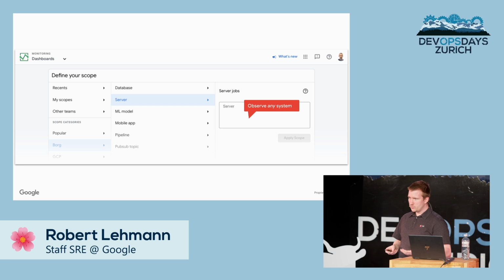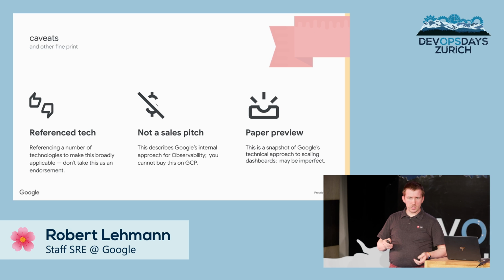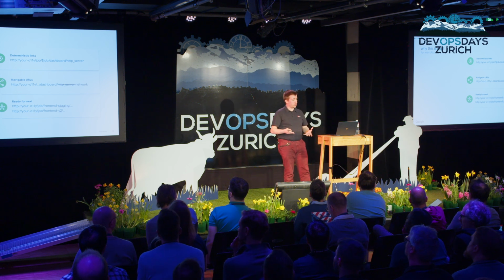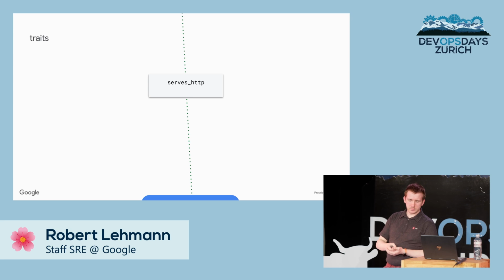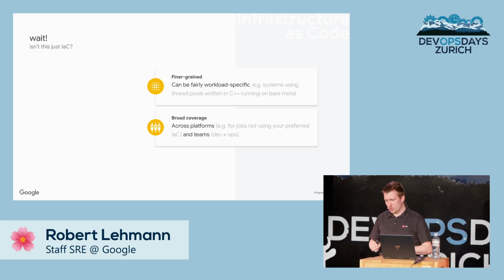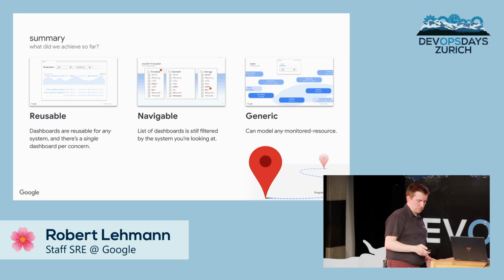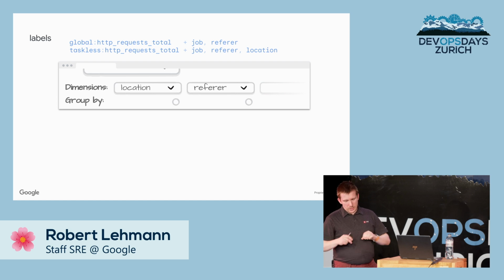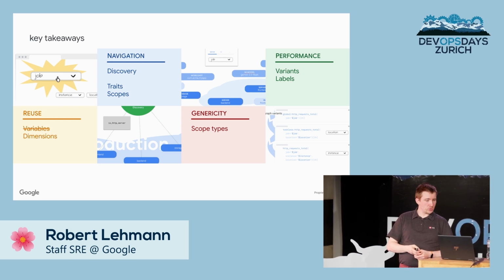Robert Lehmann: Planet-Scale Dashboards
Google runs hundreds of thousands of services globally, often interdependent and with shared concerns. At that scale, classical Federated Observability — a platform team providing foundations and/or building blocks for each team to assemble on their own — does not scale anymore.

In this talk, we will demonstrate how Google managed to cut toil dramatically while providing best-in-class monitoring out-of-the-box:

What are the unique circumstances that contributed to Google’s scaling problem?
A data model for re-usable dashboards
Impact on both configuration overhead and incident response
Looking beyond dashboards, how such re-use can be facilitated in the broader observability space
Robert will draw on Google’s research paper on Planet-Scale Dashboards (to be published mid 2025) and more than a decade of experience in SRE.